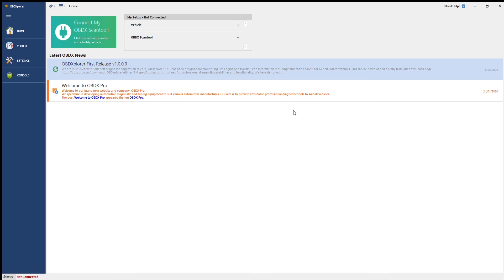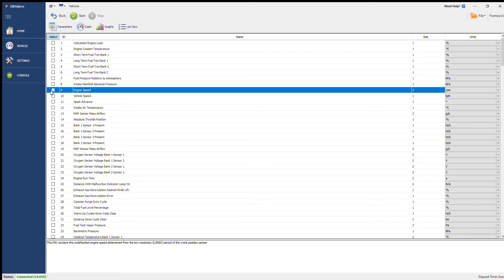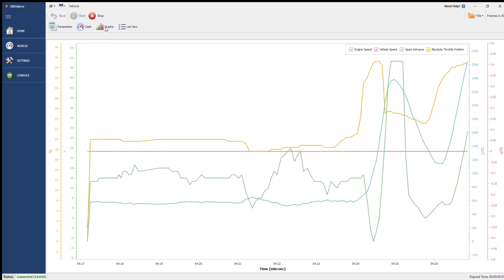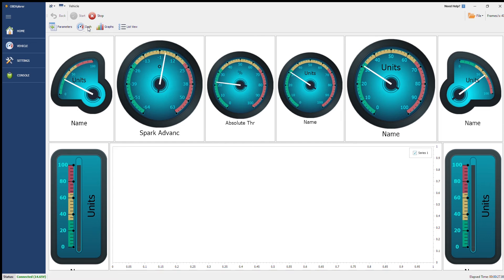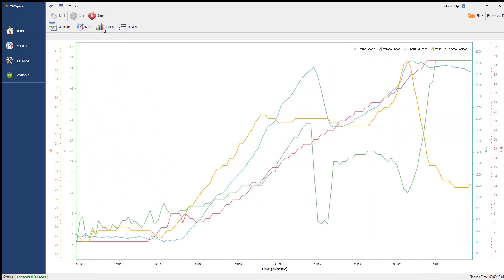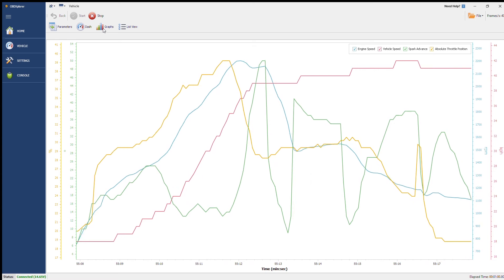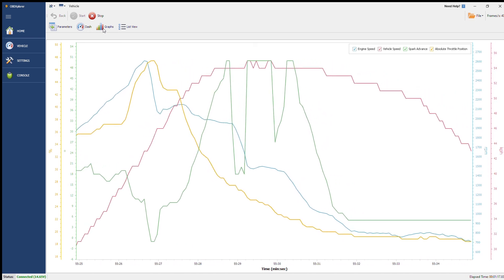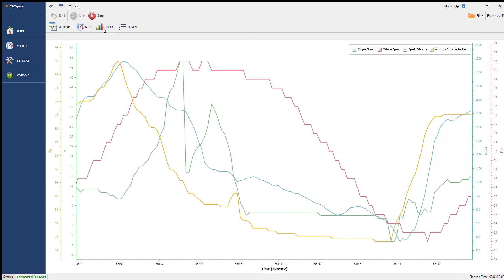OBDXplorer Demonstration in Holden VE L76 V8 Ute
This demonstration of OBDXplorer shows the new canbus support with the OBDX GT scantool to provide support for most modern GM vehicles.